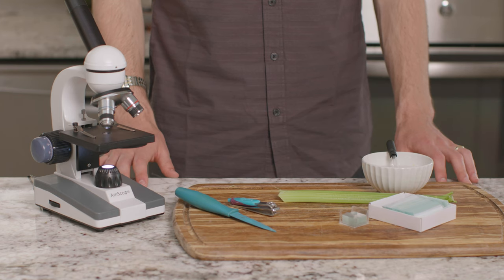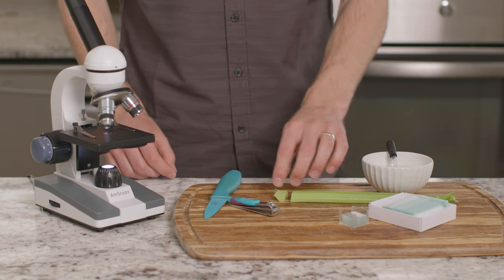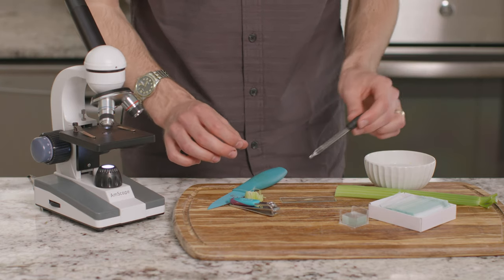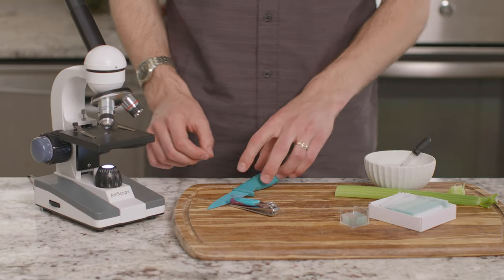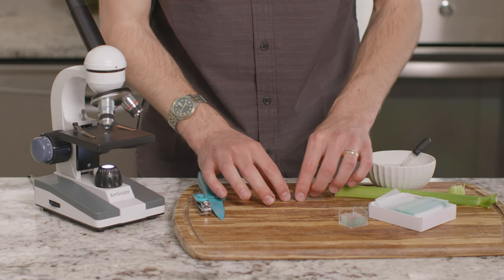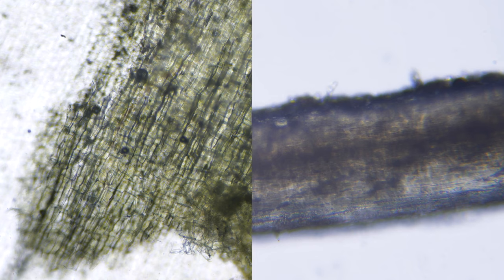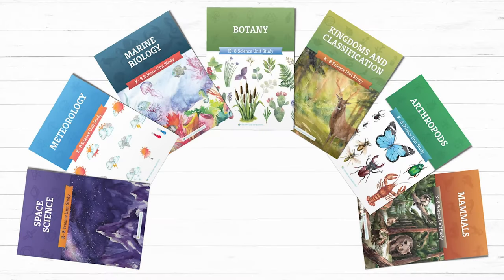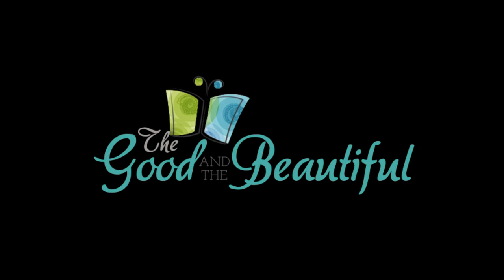Plant and Animal Cells Microscope Experiment | Botany | The Good and the Beautiful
What is the difference between plant and animal cells? Discover the answer in this fun microscope experiment for kids! 🔬This easy science experiment from Lesson 9 of The Good and the Beautiful Botany homeschool science unit is perfect for young scientists to examine and explore.

(0:00) Introduction
(0:22) Experiment
(1:08) Conclusion

Materials needed:
Celery
Fingernail clippers
Microscope
Distilled water
2 microscope slides
2 microscope slide covers